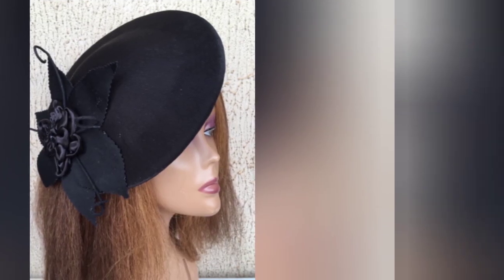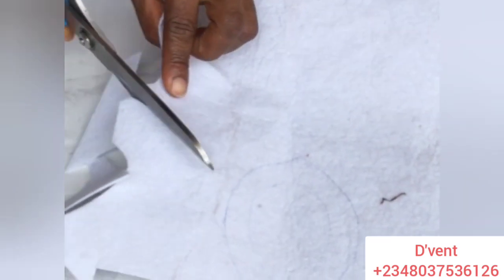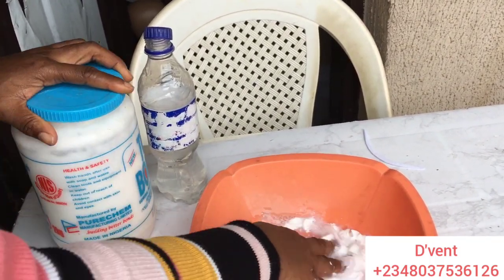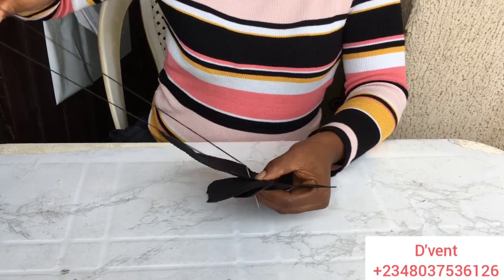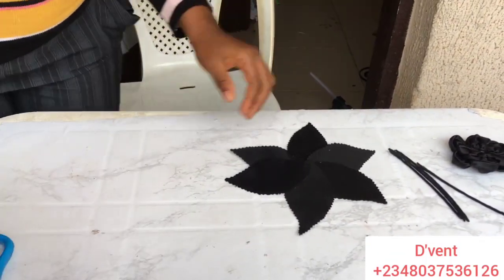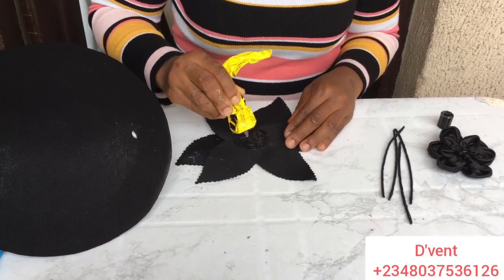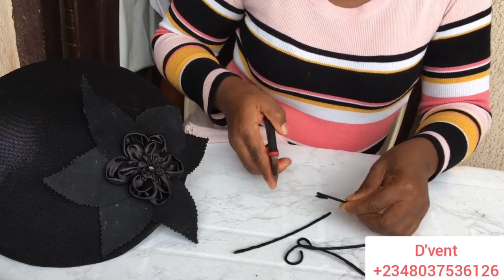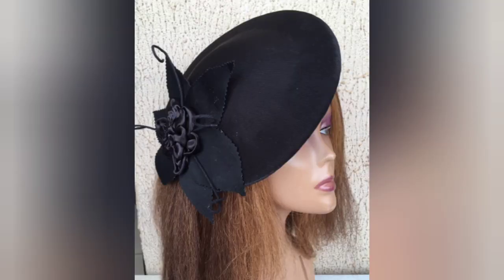HOW TO MAKE THIS BLACK QUEENLY FASCINATOR | DIY FASCINATOR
In this video you would learn how to make this black queenly  fascinator

✅ Shining Poly
✅ Thick Poly
✅ Hat wire
✅ Brooch/Flower
✅ Bias
✅ Cutter
✅ Electric glue gun
✅ Alice band
✅ Uhu gum
✅ Measurement Tape